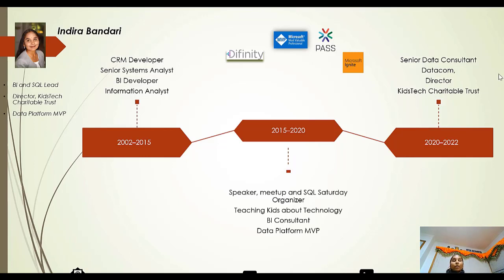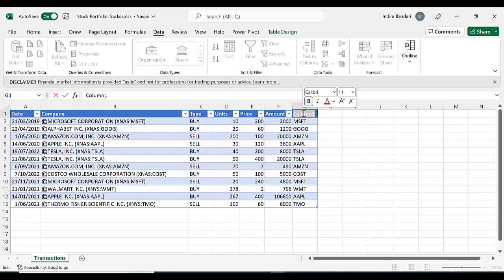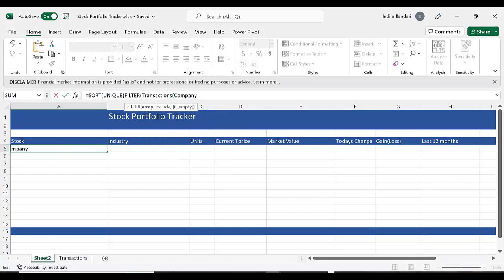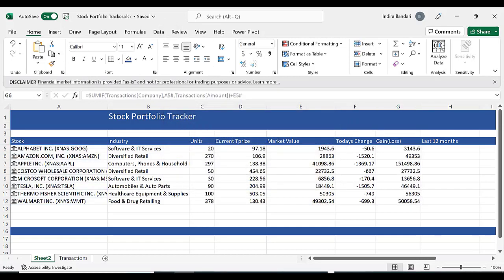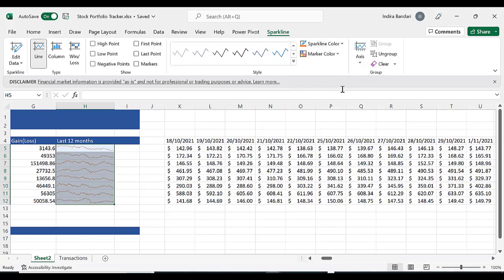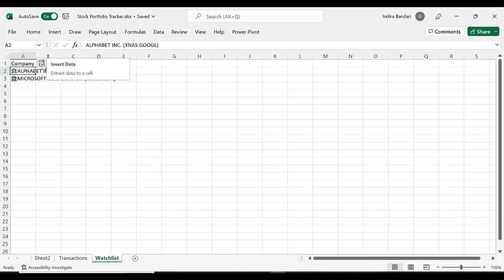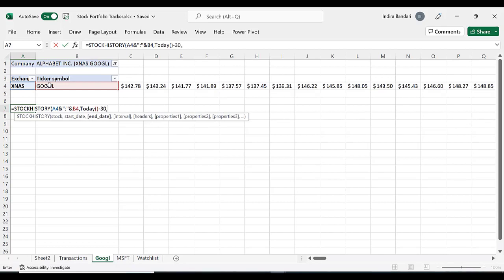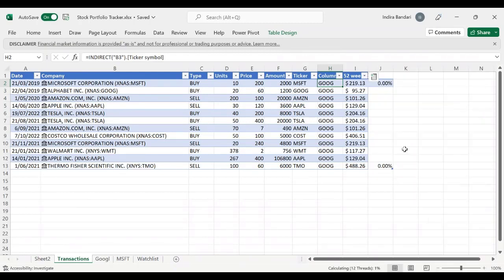05 INDIRA BANDARI Build a stock portfolio tracker with Excel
PRESENTER: INDIRA BANDARI
TOPIC: BUILD A STOCK PORTFOLIO TRACKER WITH EXCEL

Indira is a Microsoft Data Platform MVP in New Zealand.  She has a Masters’ degree in Statistics and is passionate about data, analytics and Artificial Intelligence.  She is an international speaker, mentor, and part time trainer with over 15 years of experience in designing and developing data warehouses and analytical solutions.